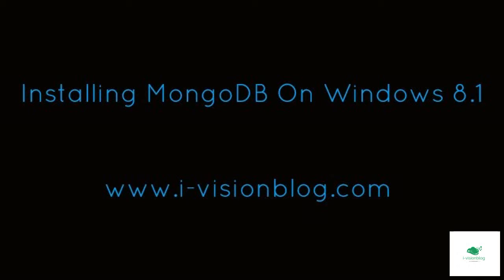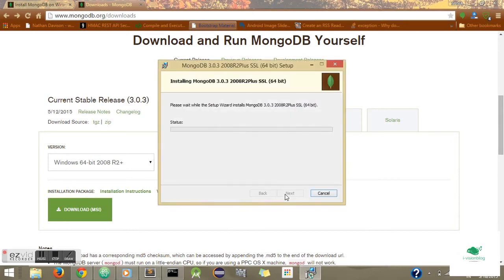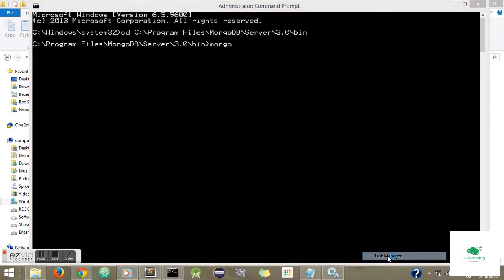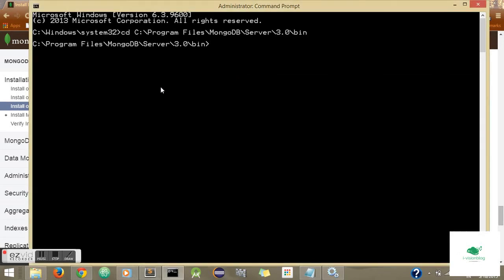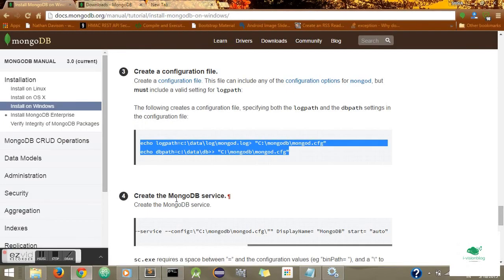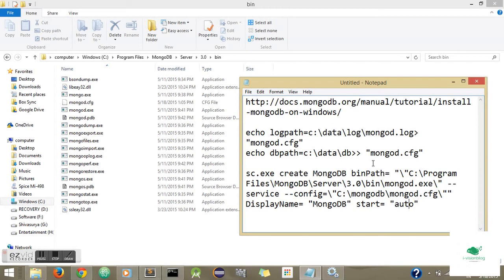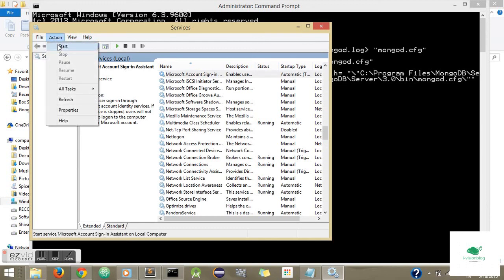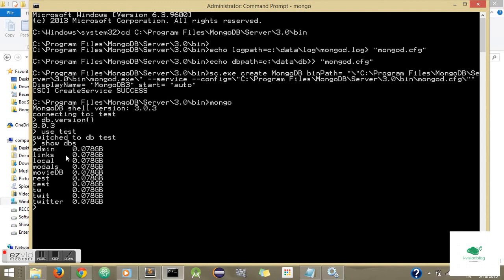MongoDb installation - Windows 8.1 and Mongo Shell Commands - i-visionblog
1)install MongoDB 3.0.3 in Windows 8.1
2)Create windows Service for Mongodb with sc.exe commands.
3)And work with Mongo Shell Commands from Commandline.